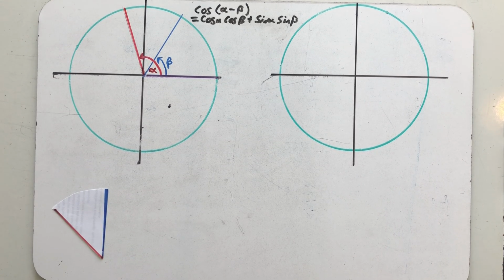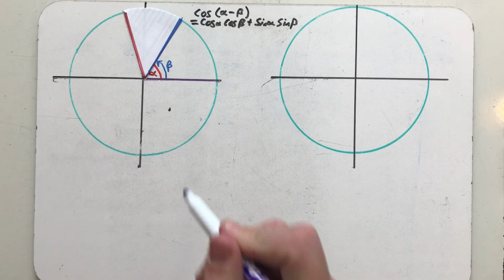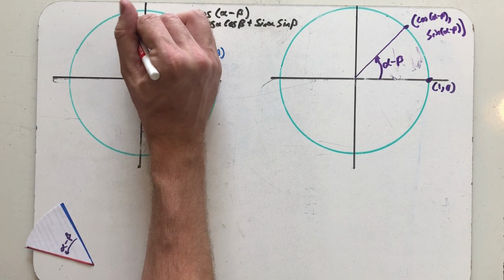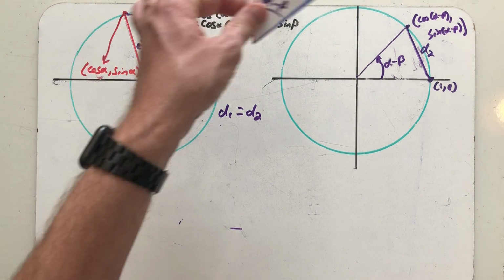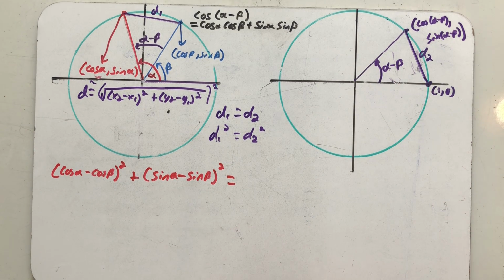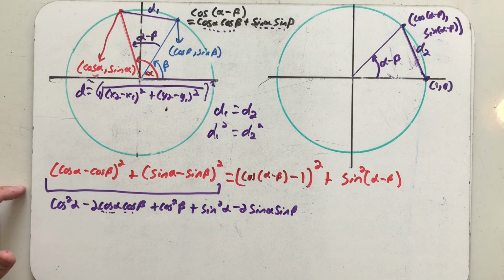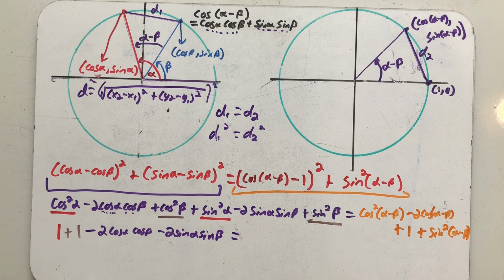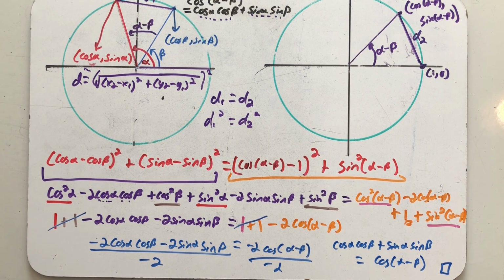Difference Formula for Cosine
Using the unit circle definition of sine and cosine to verify the difference formula for cosine.